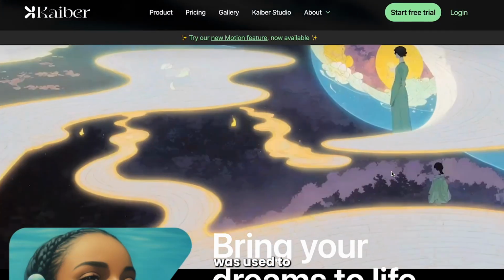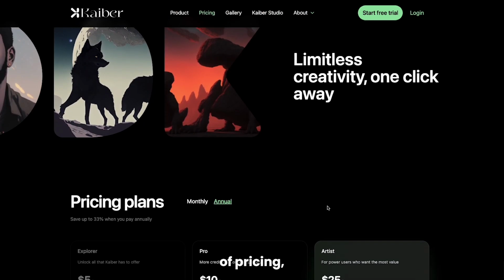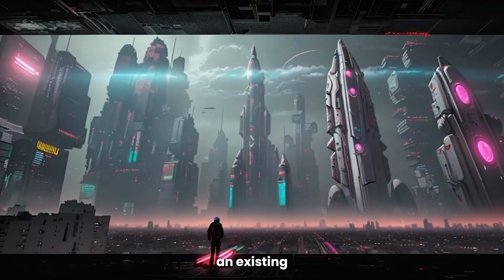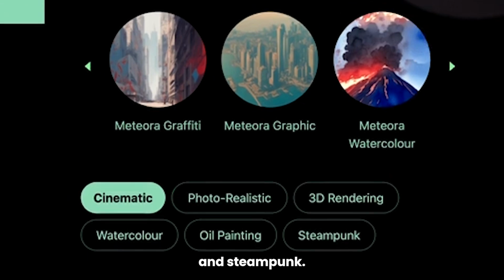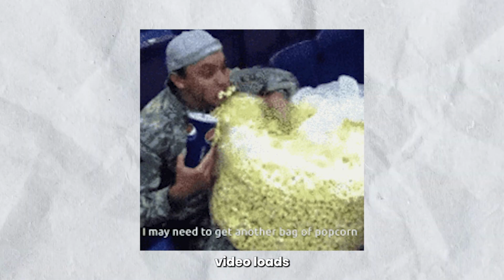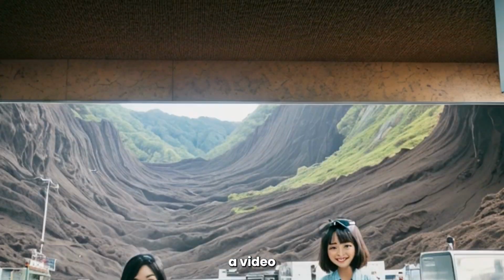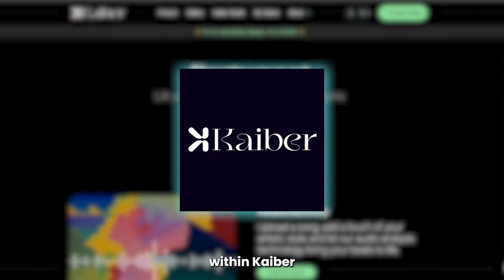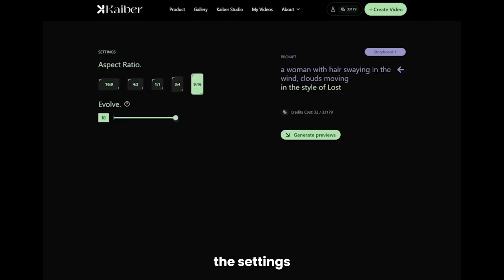YOU MUST TRY Kaiber AI Text to Video!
In this video, you'll get all the inside info on this incredible AI video generator, Kaiber AI.
Kaiber is not only a text to video tool, it can also create videos from images, other videos and even audio!
So in this Kaiber tutorial, we'll show you how to use Kaiber, how to convert text to video, animate images and even create music videos, just like Linkin Park did.
Kaiber AI text to video really is a GAME CHANGER in AI video editing!
YOU DO NOT WANNA MISS THIS!

Thumbnail image created in Kaiber AI